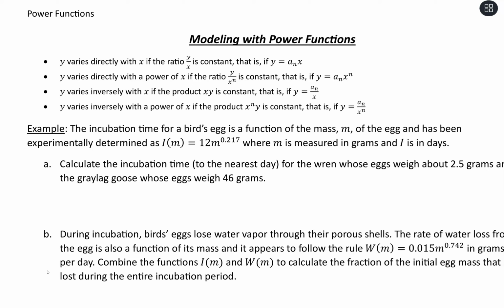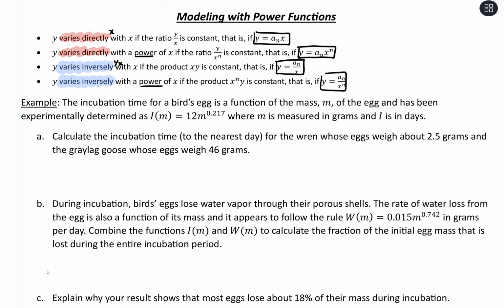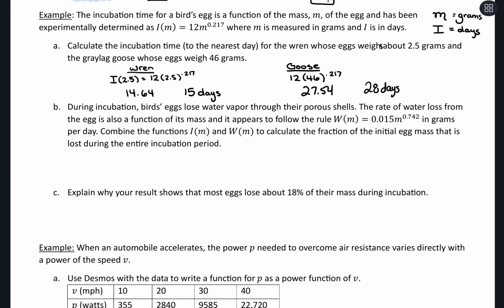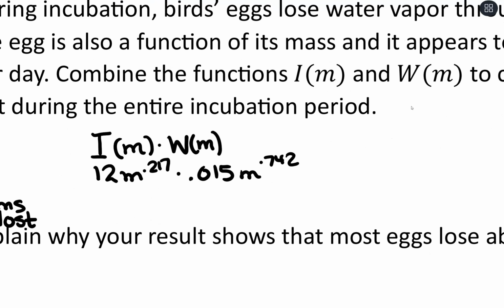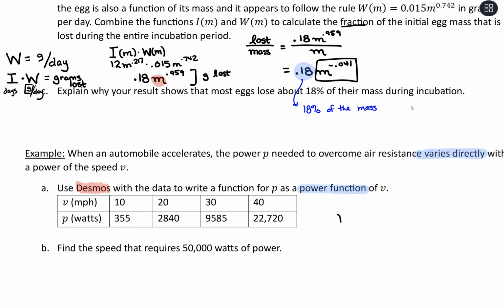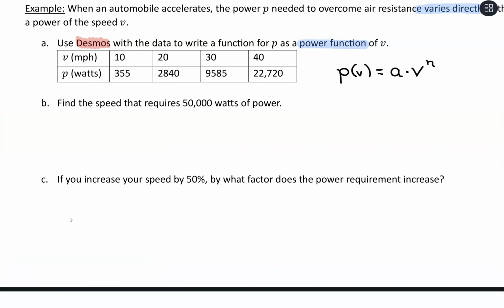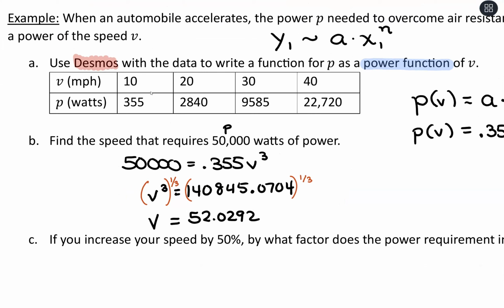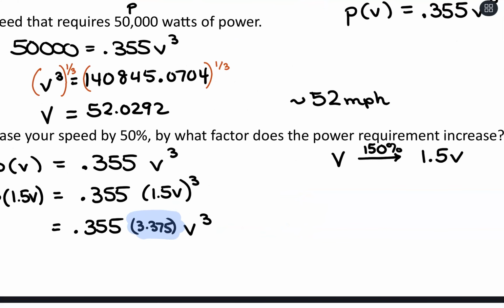Modeling with Power Functions